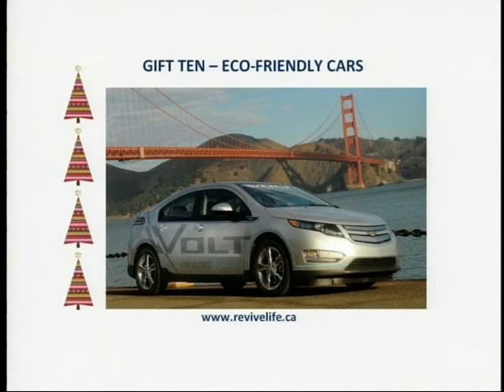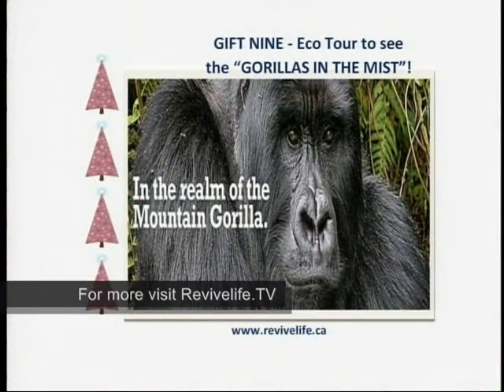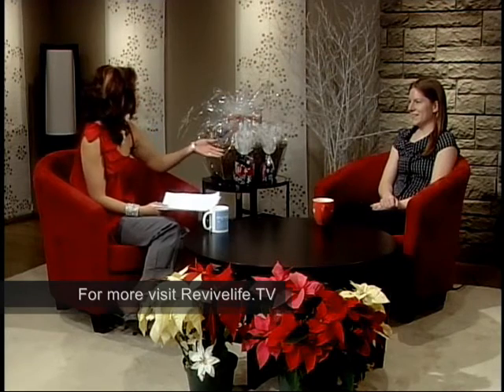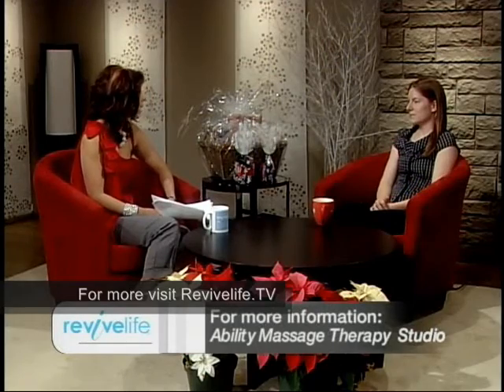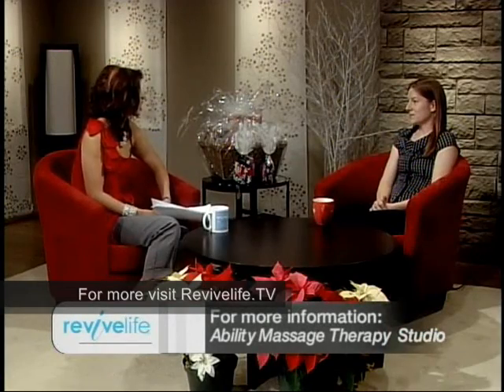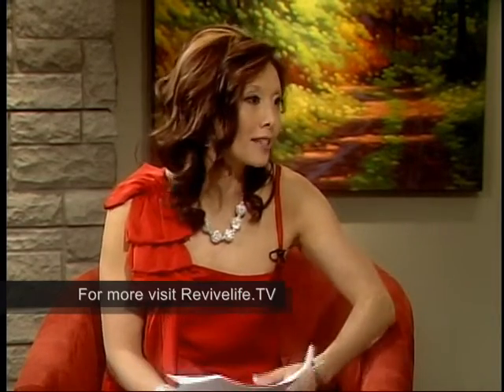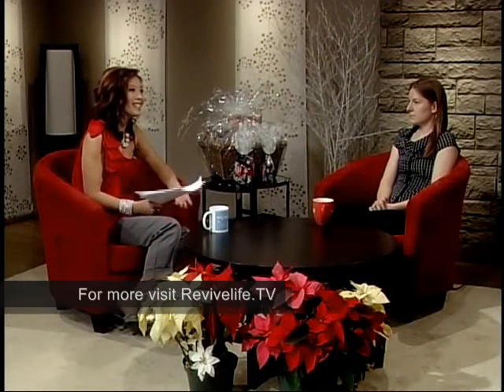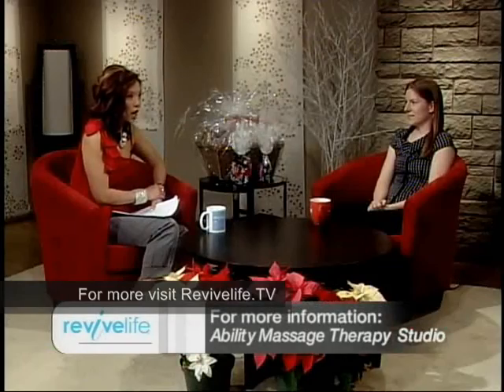Revivelife TV- Healthy Holidays: Top 10 Ways To Keep That Waistline Slim by Dr. Joël, ND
Healthy Holidays by Dr Joel ND from Revivelife
Ways to keep your Waistline Slim thru the holidays.